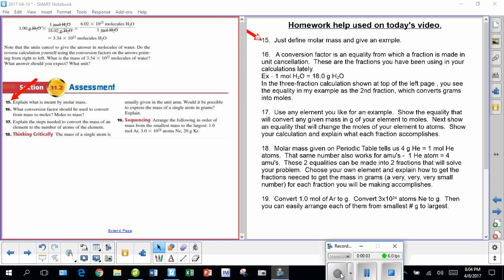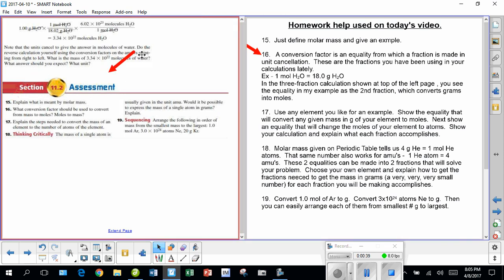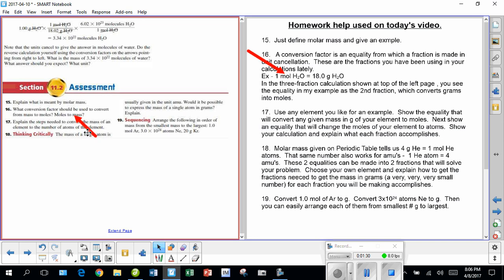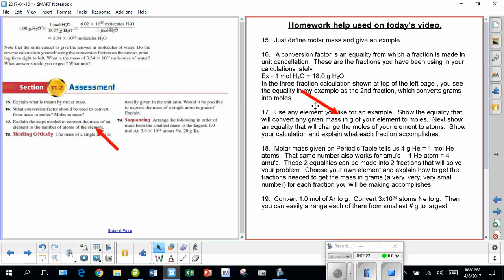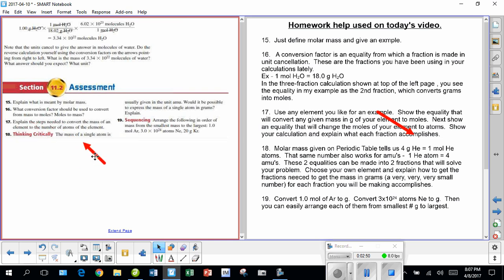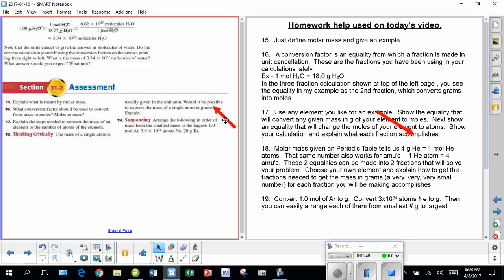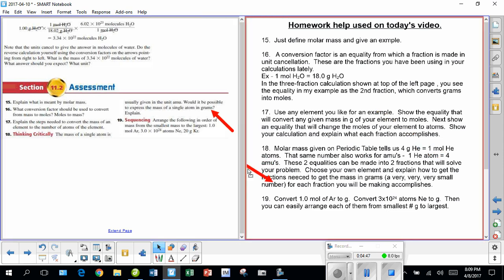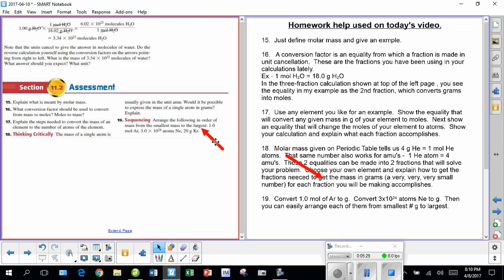Ch 11 assess p319 explained 2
This video is meant to help my students in completing the assessment for this section of our textbook - Chemistry Matter & Change